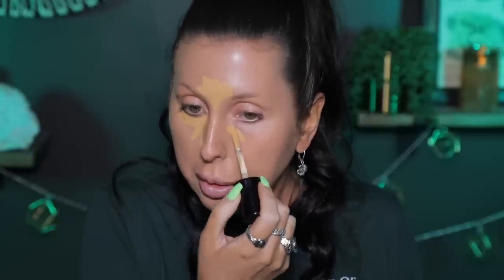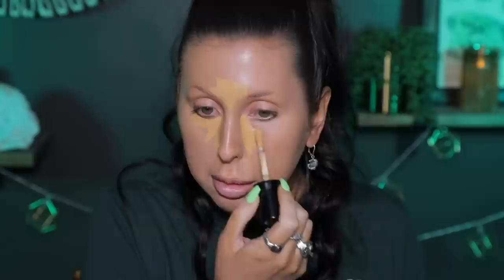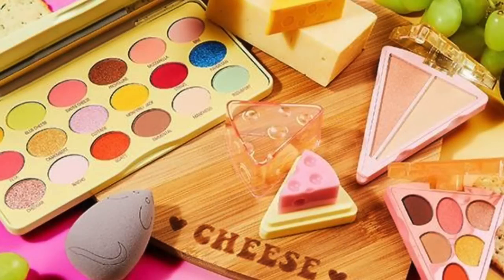THESE PRODUCTS…WTF?! GET READY WITH ME AND CHAT ABOUT WEIRD MAKEUP RELEASES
Too Faced Born this Way Matte Longwear Liquid Foundation
Too Faced Born This Way Super Coverage Multi-Use Longwear Concealer
NYX Lift & Snatch Brow Tint Pen Waterproof Eyebrow Pen, Black
Huda Beauty Creamy Kohl Longwear Eye Pencil, Very Brown
Melt Cosmetics Gel Liner, Cultura
BK Beauty & Risa Does Makeup Vegas Lash
Catrice Powerfull 5 Lip Care, 030

My jewelry is Etah Love